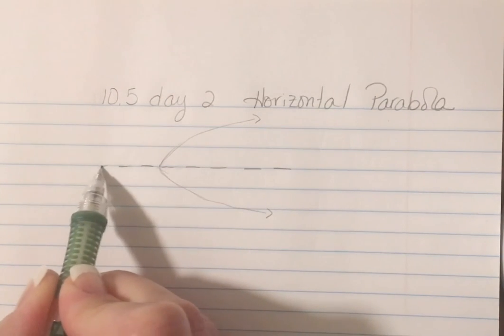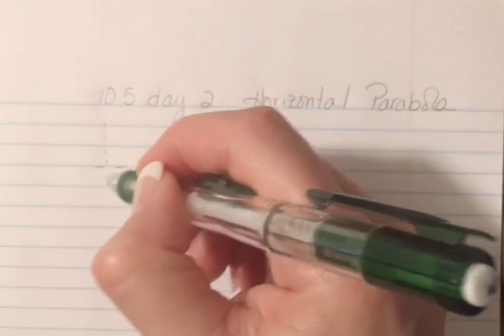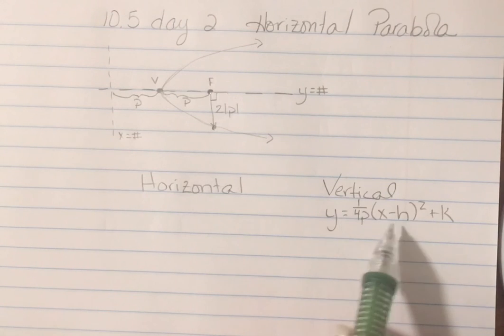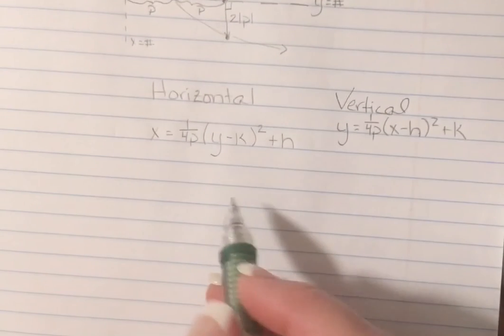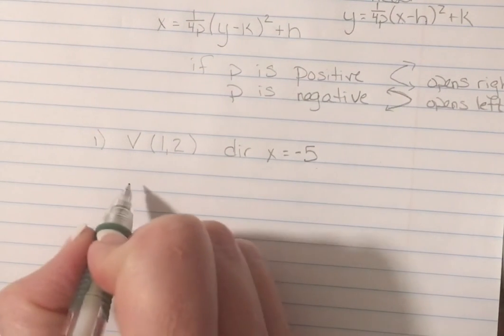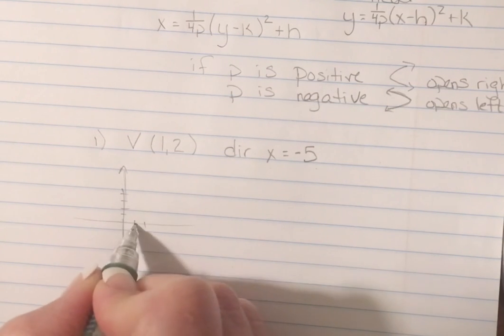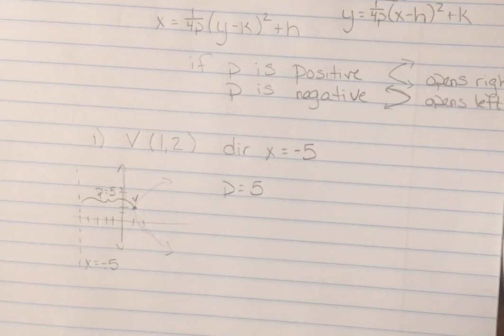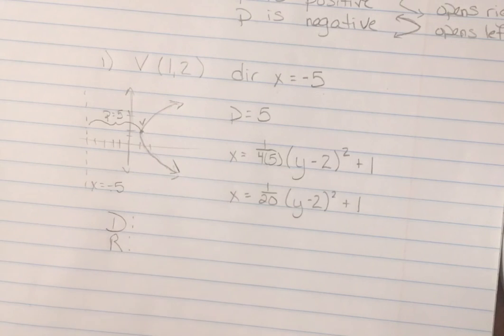10.5 day 2 video 1